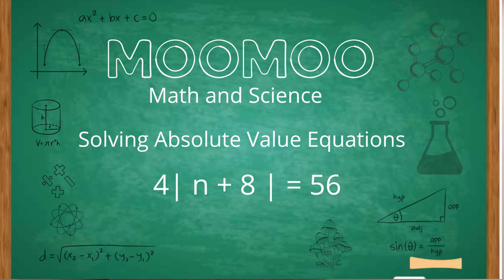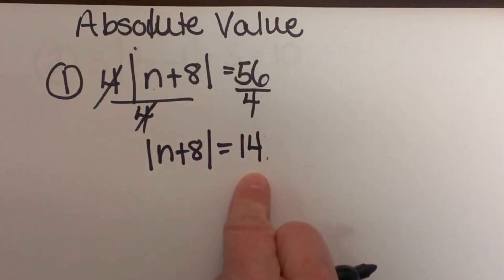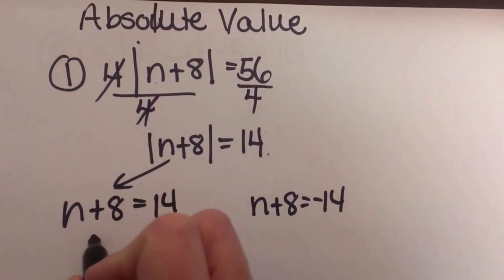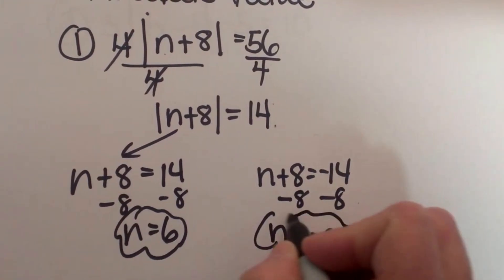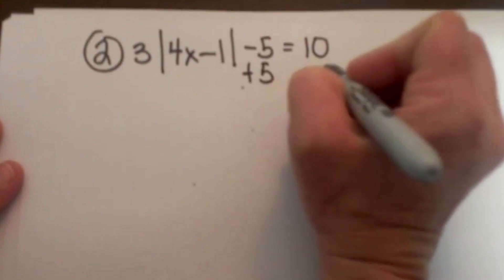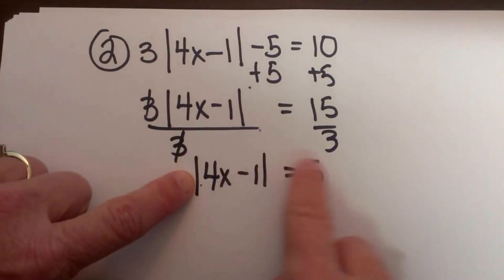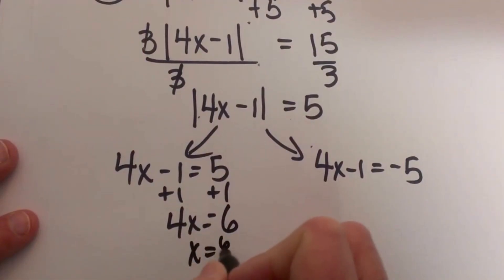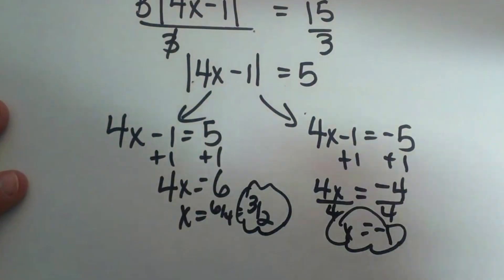Solving Absolute Value Equations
Step by step directions for solving absolute value equations. You solve absolute value equations similar to a multi-step equation except you have two solutions. You set one equation to a positive number and the other solution to a negative equation.
For example, 3|4x-1| -5 =10 has two solutions 6 and -5